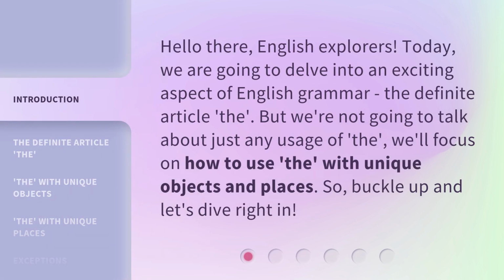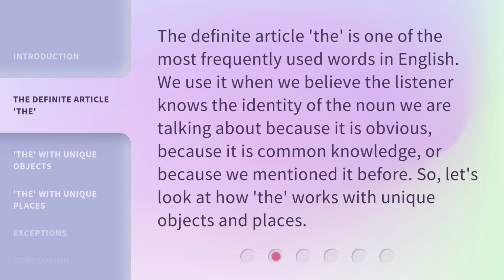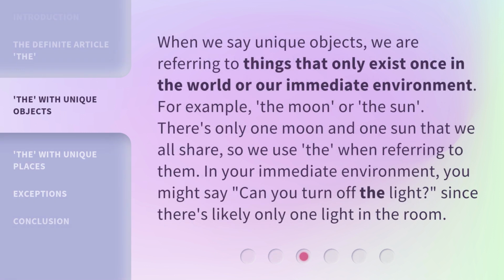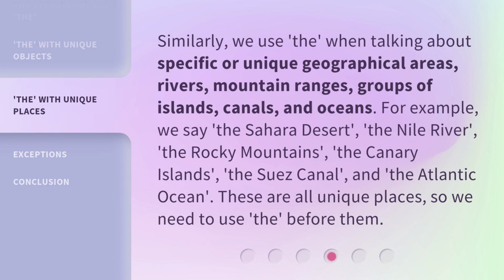Unlocking English: Mastering 'The' with Unique Objects and Places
Mastering 'The' with Unique Objects and Places in English • Learn how to use 'the' with unique objects and places in English with this concise and informative video. From the moon to the Rocky Mountains, discover when and how to use 'the' to sound like a native speaker!

00:00 • Introduction - Unlocking English: Mastering 'The' with Unique Objects and Places
00:34 • The Definite Article 'The'
01:00 • 'The' with Unique Objects
01:30 • 'The' with Unique Places
02:05 • Exceptions